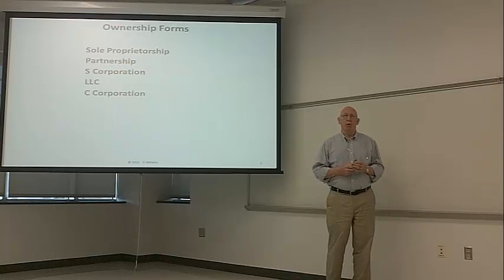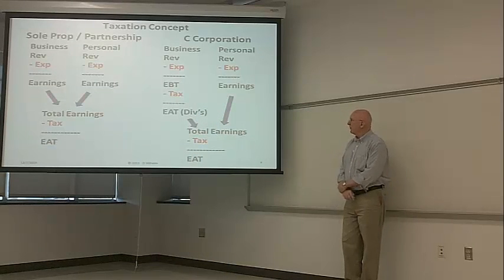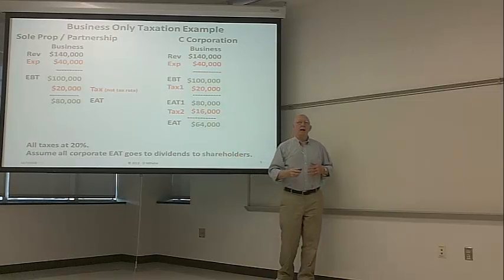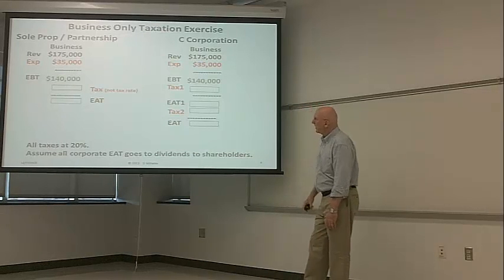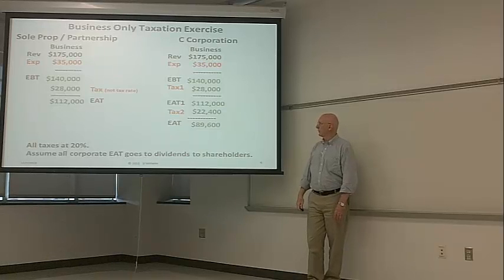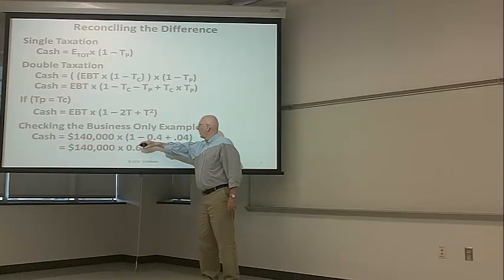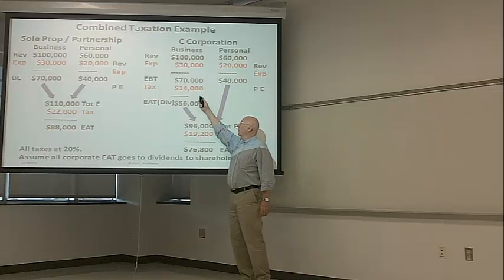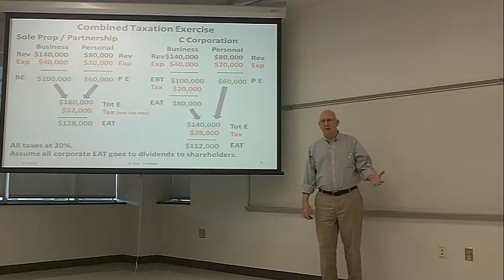Single and Double Taxation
This describes the differences in taxation between C Corporations' "double" taxation versus the "flow through" taxation for most other businesses.